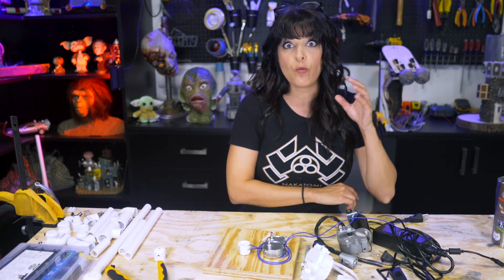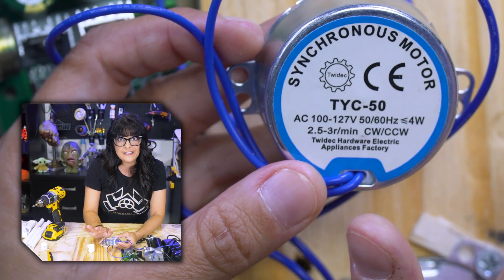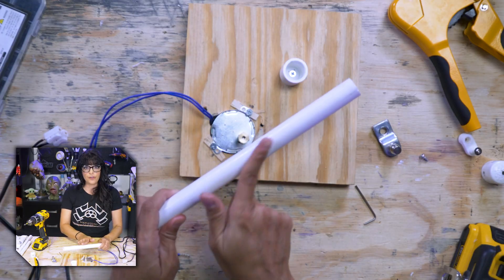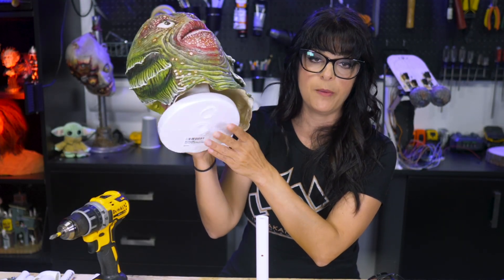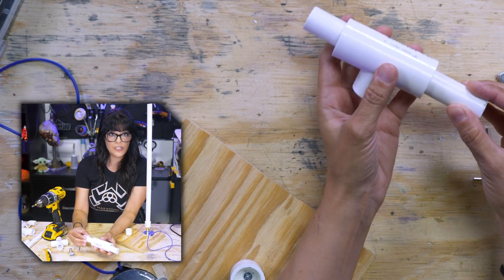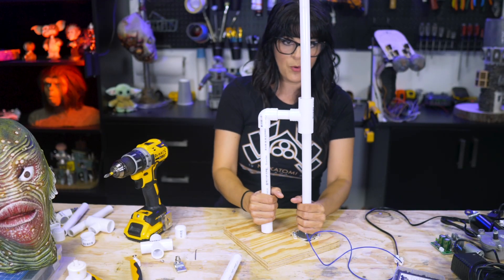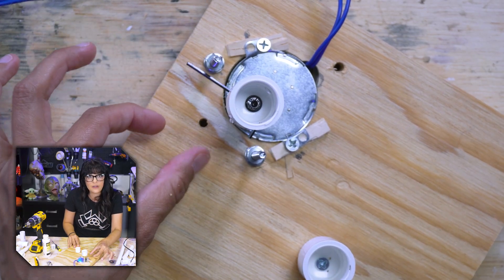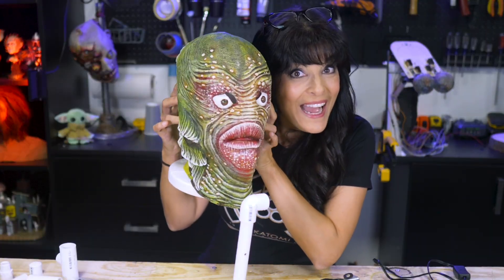Easy Prop Head/Body Turning and Panning Motor Mechanism with PVC & Synchronous Motors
Looking to add some movement to your static props?

I'll show you how to build a simple yet effective prop motor mechanism using PVC pipes and synchronous motors. This mechanism gives your prop's head or body full rotation or side-to-side panning movement, perfect for creating spooky animatronics, attention-grabbing displays, or even playful characters.

🤖 WANT MORE Arduino projects with wiring diagrams and code? NEED GUIDANCE with your project?
  • Live Workshops
  • Arduino Project Build & Code-alongs
  • Small Group Office Hours
  • Personalized Project Support

BUILD YOUR OWN Rotating/Panning Motorized Prop Mechanism:
🛒 Deer Motor
🛒 Synchronous Motor Kit
🛒 M4 Bolt Kit
🛒 O-ring Kit
🛒 Styrofoam Head
🛒 Halloween Mask
🛒 1/2" PVC Pipe
🛒 1/2" PVC Plug or Cap
🛒1/2" PVC 90-degree Elbows
🛒 1/2" PVC Cross
🛒 3/4" x 1/2" PVC Tee

In this DIY motorized props tutorial, you'll learn:

▶︎ Easy PVC Frames: How readily available PVC pipes and fittings can create a sturdy and versatile base for your project.
▶︎ Synchronous Motor Mastery: Unlock the potential of synchronous motors for controlled and consistent movement.
▶︎ Step-by-step Assembly: Follow along as we guide you through drilling, attaching parts, and wiring the motors.
▶︎ Customization: Learn how to adapt this design to fit the size and weight of your specific prop.

By the end of this video, you'll have a solid foundation for building your own motorized prop creations. So grab your PVC pipes, unleash your creativity, and get ready to see your props come alive!

🎬 VIDEO CHAPTERS: How to Build a Rotating/Panning Prop Motor Mechanism
0:00 Welcome
0:10 Deer Motors
0:20 Synchronous Motors
0:55 Motor Shafts
1:28 Wiring a Synchronous Motor
1:52 Motor Shaft Hardware
2:48 Rotating Prop Head Motor Mechanism
4:02 Height Limits of Rotating Prop Mechanisms
4:17 Adding Support to Taller Prop Mechanisms
6:53 Rotating a Prop Torso Motor Mechanism
7:09 Panning (side-to-side) Prop Head Mechanism
7:51 Synchronous Motor Weight Limitations
8:15 Wrap Up: More Complex Prop Motor Mechanisms
8:22 Join the Discord Community

💬 Have any questions or want to share your own experiences, tips and advice about building motorized prop mechanisms?

Your support helps me create more content like this!